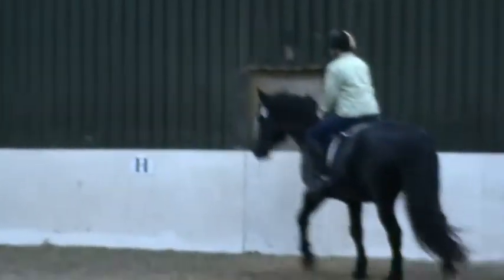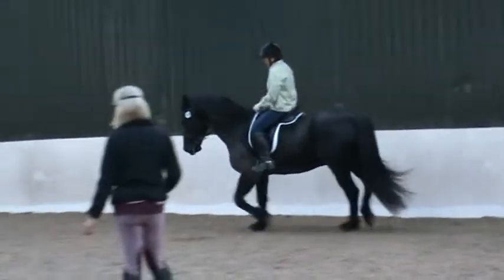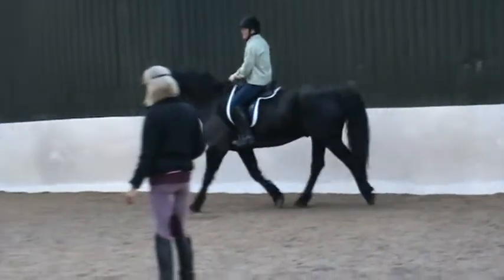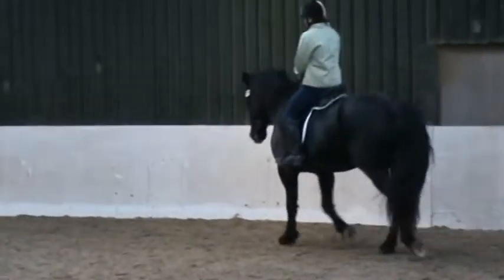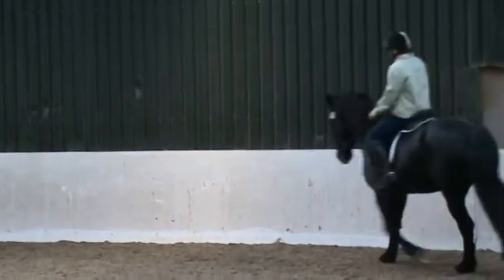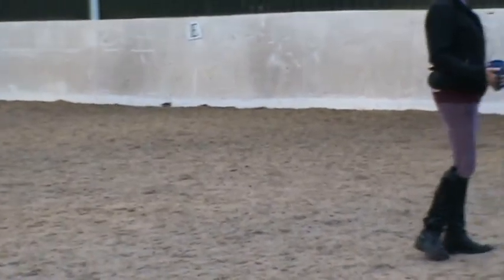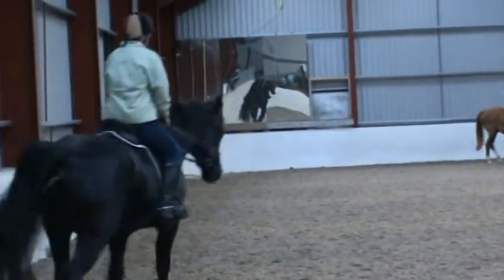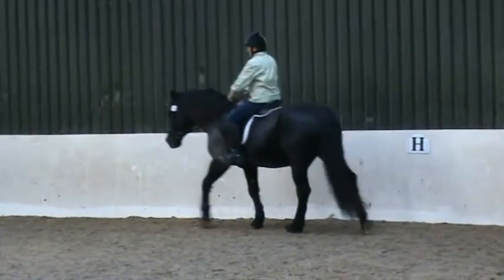Caroline Sat lesson 4